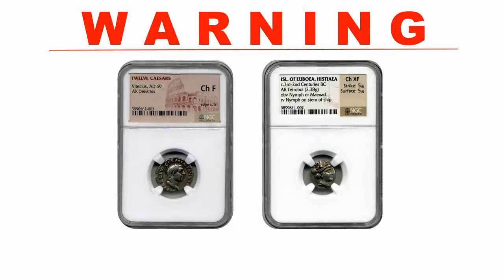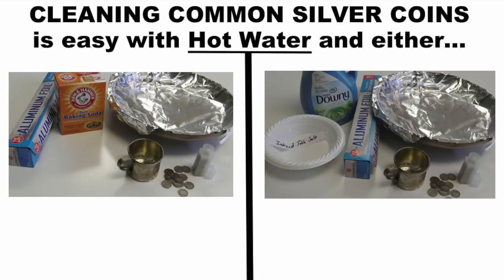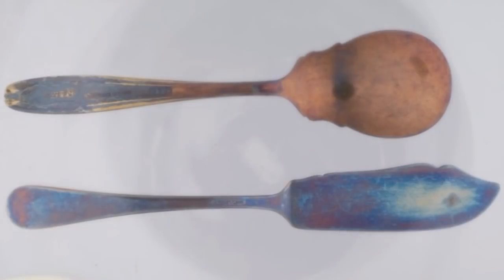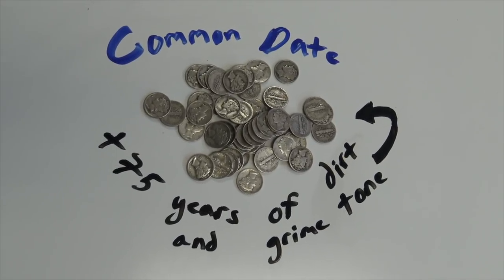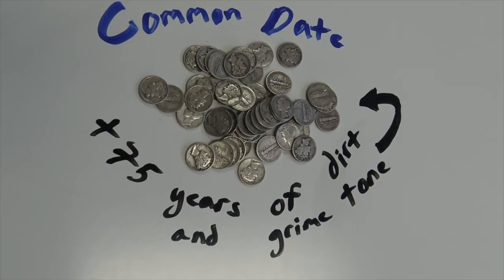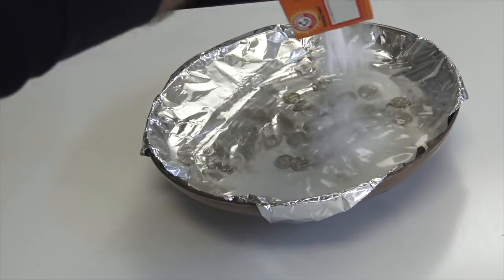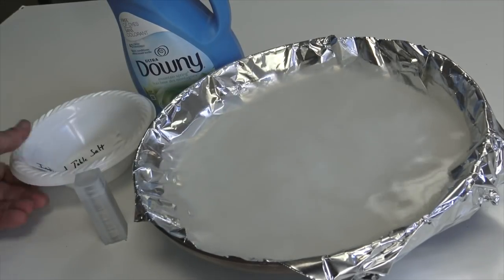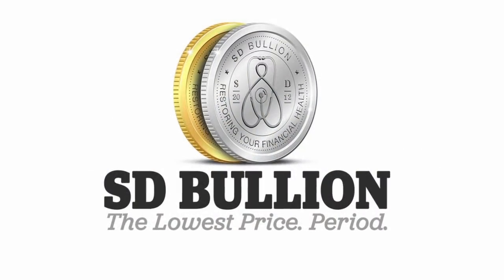How to Clean Silver Coins { Common Versions Only } SD Bullion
Learn more about Silver & other Precious Metals:
WARNING: never clean highly collectible coins and rare key date coins.

The following silver coin cleaning content is for you to learn how to clean silver coins that are common dates and not highly rare of numismatically collectible.

Cleaning Silver Coins: Which Kinds are OK to Clean?

We are explaining how to for instance gently clean an oxidized older common 1 oz American Silver Eagle coin, 1 oz Silver Rounds, older silver bullion bars, or common pre-1964 90% US Silver Coins.

Why Clean Silver Coins?

Silver reacts to open air readily with sulfur or hydrogen sulfide (H2S) and thus produces silver sulfide (Ag2S), a dark-colored compound familiar as the tarnish on silver coins and other sterling silver objects.

Often older formerly circulating 90% US silver coins are purchased by bullion buyers for their low premiums and due to the fact that there are lessoning populations of them each and every year we move forward in time.

The problem is most of these older ‘junk silver coins’ are covered in tarnish, dirt, and the grime of our forefather’s hands. They often have a sticky film on them and leave a sour smell on your hands after touching them.

By the way, cleaning silver coins is a divisive topic in the silver bullion and silver coin buying community. About half the crowd hates the idea of it, while the other half hates having dirty tarnished coins. We’re here to help the latter half of the readers learn how to clean silver coins (common versions) with easy household items.

Often bullion buyers and Pre1964 US Silver Coin buyers choose to lightly clean silver coins using non-destructive methods we will cover here. We’re going to show you various methods for restoring tarnished silver coins to a more illustrious shine without ruining their values.

Cleaning silver coins that are not ‘key dates’ or of high numismatic collectibility is an easy process.

There are a few simple processes you can do at home not only for cleaning silver coins easily but also for cleaning silver items like .925 silverware or other silver jewelry items.

WARNING: again, never clean collectible Numismatic key date coins. Their tarnish and toning add value, cleaning them strips them of their price premiums amongst rare coin collectors.

WARNING: The following 2 methods of easy common silver coin cleaning produces sulfuric fumes you should not inhale in high volumes.

How to Clean Silver Coins: Baking Soda Method

Ingredients and Tools Required:
Dirty non-numismatic silver coins or other sterling silver items, aluminum foil, baking soda, hot water, a container to soak them in, latex gloves, a disposable toothbrush or small brush to enhance results, open air as the fumes extrapolated are toxic in high volumes, an additional container of clean water to rinse with, and some towels for drying out freshly cleaning silver coins or silverware.

Steps to Cleaning Silver Coins with Baking Soda

Step #1: Line a container with Aluminum Foil (shiny or dull side, doesn’t matter).
Step #2: Sprinkle some Baking Soda on the foil.
Step #3: Add Tarnished Common Date Silver Coins.
Step #4: Add Hot Water to cover the coins fully, then add more Baking Soda covering the coins. Let sit for five minutes.
Step #5: With latex covered gloves extract the silver items and additionally with a toothbrush or dry towel rub away any tarnish and grime. Here you can choose to perhaps apply additional baking soda applications and rounds soaking in the hot water with aluminum foil.
Step #6: Fully Rinse after Cleaning Silver Coins with Cold Water.
Step #7: Inspect Your Coins.

How to Clean Silver Coins: Fabric Softener Method

Dirty non-numismatic silver coins or other sterling silver items, aluminum foil, liquid fabric softener, iodized table salt, hot water, a container to soak them in, latex gloves, a disposable toothbrush or small brush to enhance results, open air as the fumes extrapolated are toxic in high volumes, an additional container of clean water to rinse with, and some towels for drying out freshly cleaning silver coins or silverware.

Step #2: Sprinkle some Fabric Softener Liquid and Iodized Salt onto the foil.
Step #3: Add Tarnished Common Date Silver Coins and other Silver items.
Step #4: Add Hot Water to cover the silver coins fully, then add more. Let sit for five minutes.